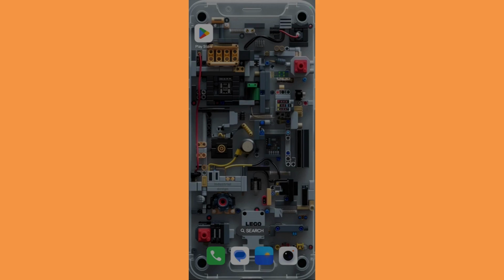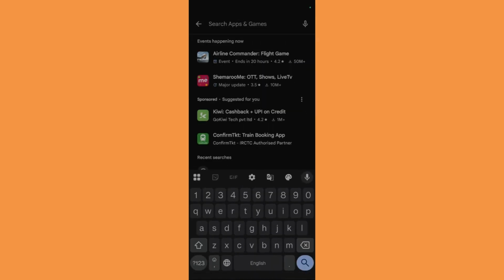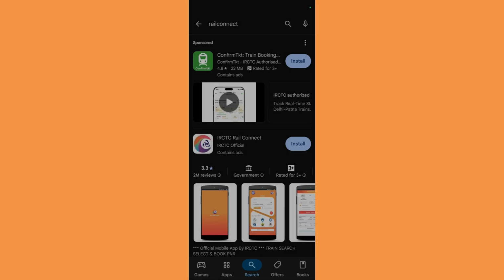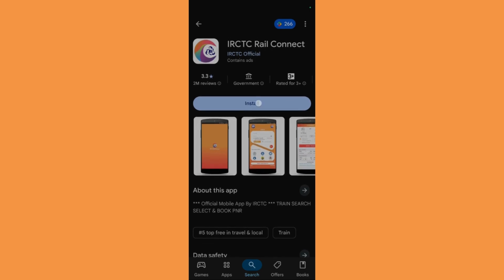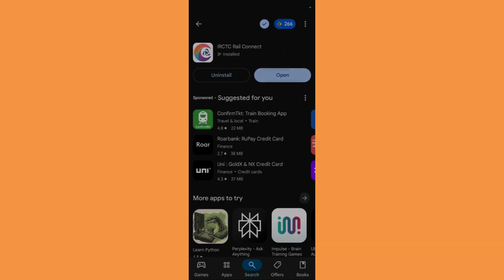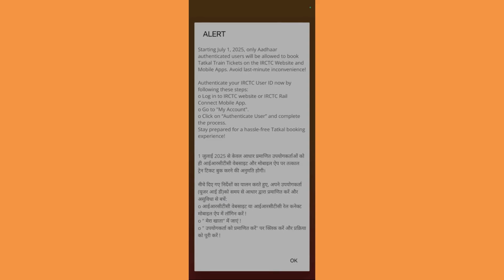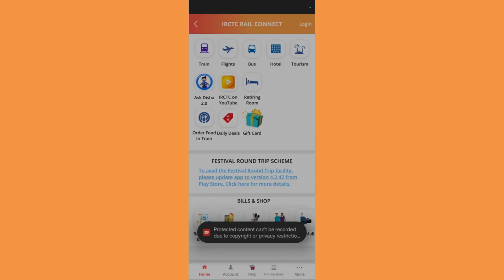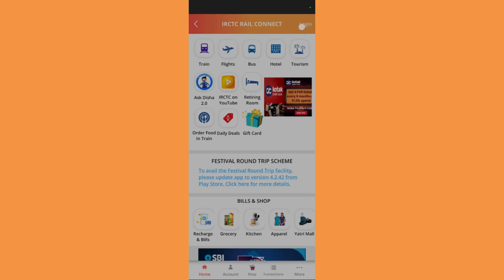How to Download the Official IRCTC Rail Connect App! Book Your Reserved Train Tickets.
Ready to start booking your reserved train tickets from anywhere, anytime? In this first and most important video of our "IRCTC Rail Connect App Tutorials" series, we show you how to safely download and install the official IRCTC app on your Android smartphone. This is the only app you need for all your reserved train ticket bookings.

Before we begin, it's important to know the difference: the IRCTC Rail Connect app is for reserved tickets (like in Sleeper, AC classes, etc.), while the UTS app is for unreserved general tickets. This guide is all about the main IRCTC app.

We start by opening the official app store on your Android device.

Step 2: Search for the Correct App

A clear, screen-recorded demonstration of how to search for "IRCTC Rail Connect."

Step 3: How to Identify the OFFICIAL App (Very Important!)

To protect your data, it's crucial to download the genuine app. We'll show you how to identify it by looking for the exact name, "IRCTC Rail Connect," and confirming that the developer is listed as "IRCTC Official." This step helps you avoid fake and potentially harmful applications.

We'll guide you through the simple process of tapping the "Install" button and waiting for the app to download and appear on your phone's home screen.

This is the first step to unlocking the power of booking and managing all your train journeys from your pocket. In our next video, we will cover the registration and login process.

3. Super SEO-Friendly Hashtags